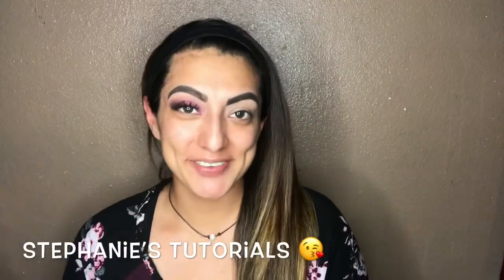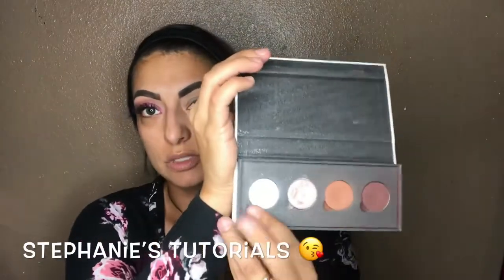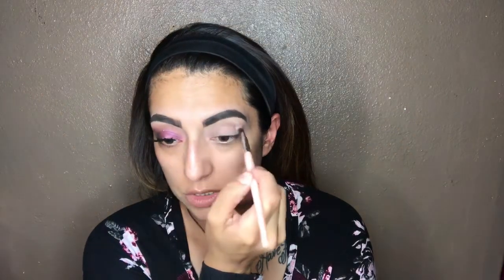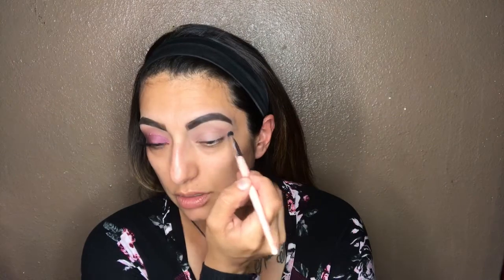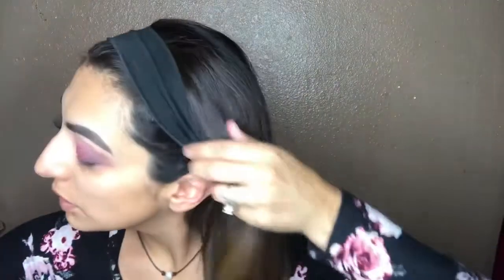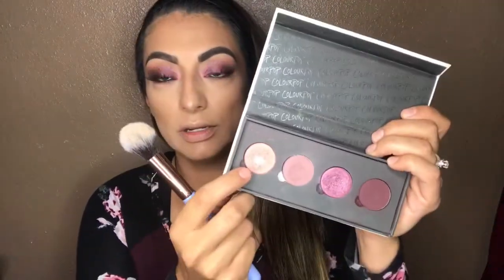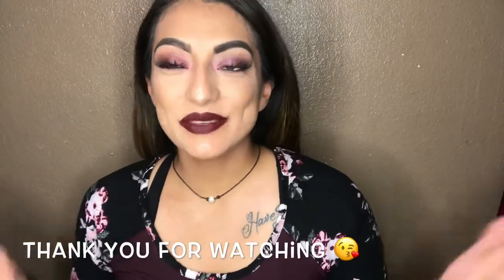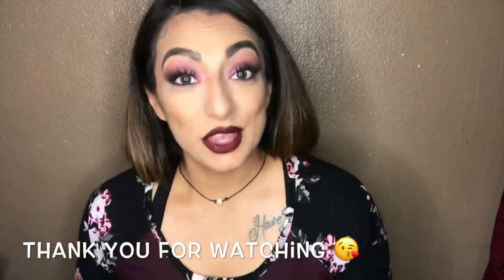Inspired iluvsarahii look! 💜💋💄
HEY!! Thank you all for watching, I really hope you all enjoyed this inspired look from my favorite you-tuber, iluvsarahii :)... If you like this look please give it a big thumbs up and don't forget to subscribe to my channel! Thank you all for the continued support and love, it's very much appreciated! Much love,stay BLESSED mi gente! :)

Products Used:
Colourpop-$aucey palette
Colourpop-Chic-y palette
Colourpop lip liner-Mamacita
Colourpop matte lip-Mamacita
CoverFX face primer
L.A. Colors foundation- medium tan
Maybelline Fitme setting powder-100
RImmel London setting powder-001
Wet n wild mega volume mascara-Black
Wet n wild contour stick-Call me maple
L.A. Colors-liquid eyeliner-Black
Estee Lauder double wear bb concealer-medium (warm)
L.A. Colors pomade-Dark brown
Ardell wispies lashes-601 black
DUO-Black tone
Pur-Highlight and contour palette
TooFaced 3 in 1 setting face spray